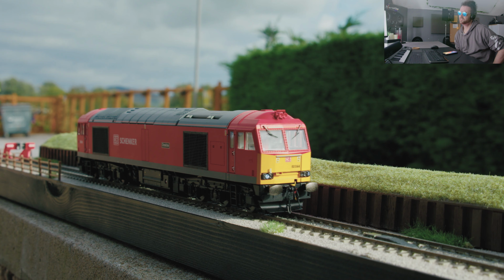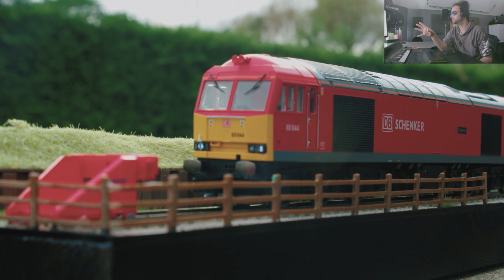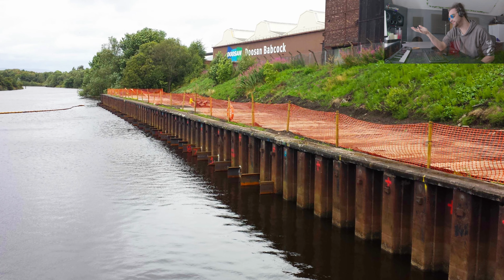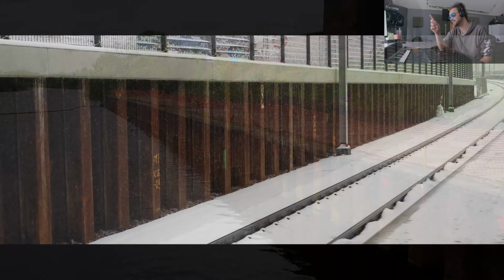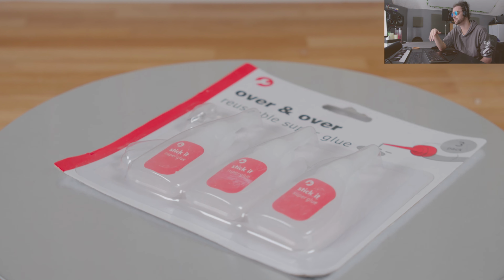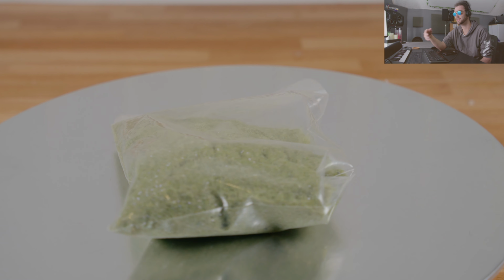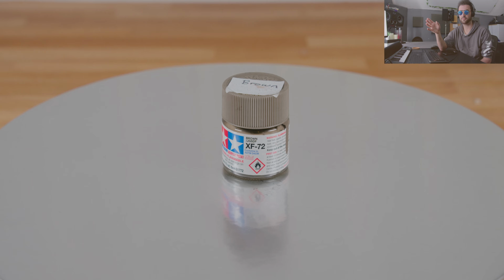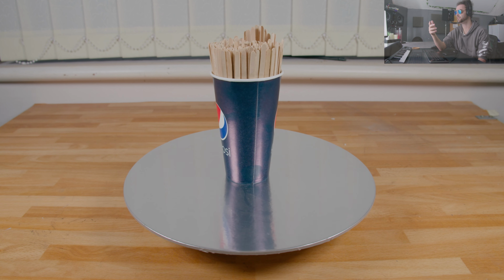Canal pilling and Retaining wall tutorial (SUPER CHEAP)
in todays episode i go over a super affordable way of making canal pilling and retaining walls !

if you have any questions at all the please leave a comment or hit me up on facebook !

Huge thanks to todays sponser !
Rocket Railways - For all your model railway needs